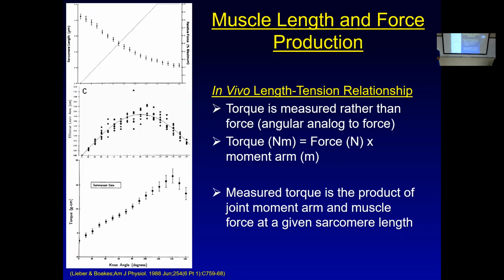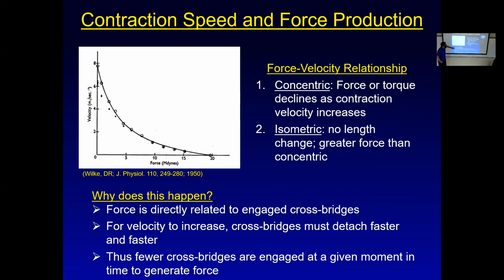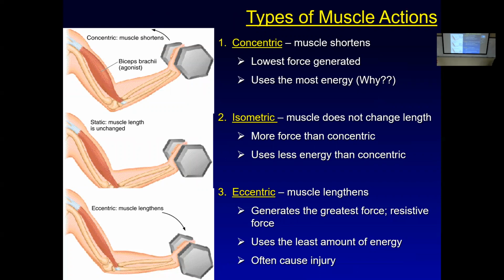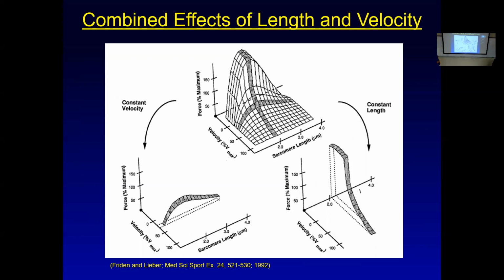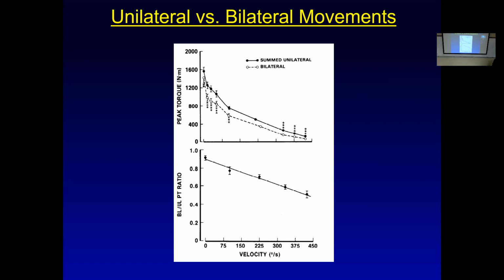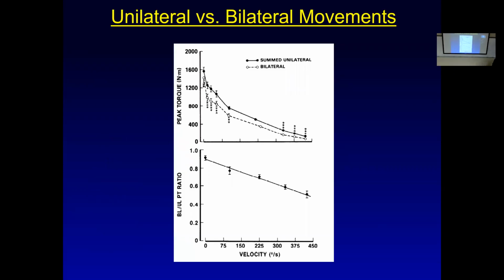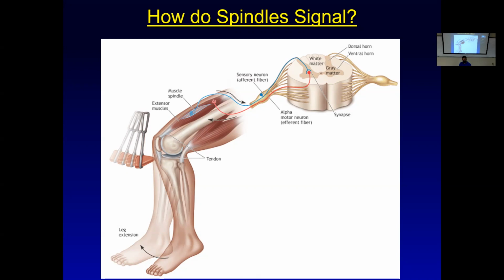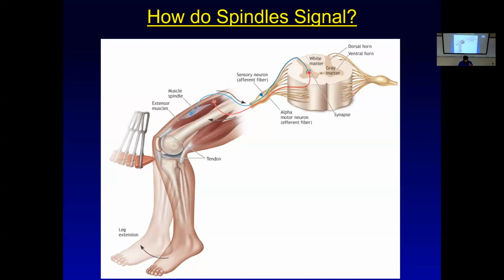5823 Fall 21 Control of Force Part 3